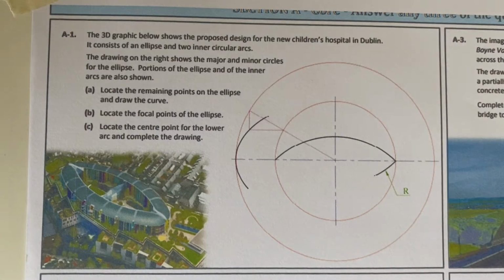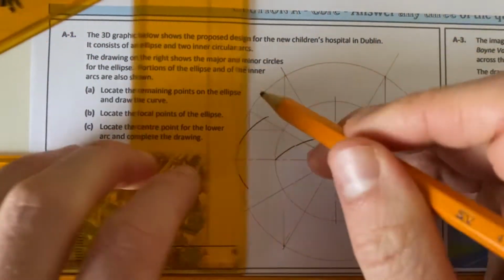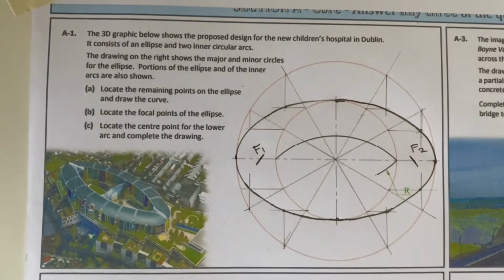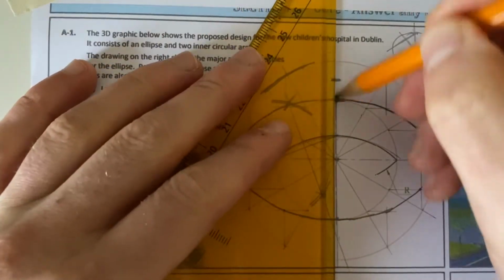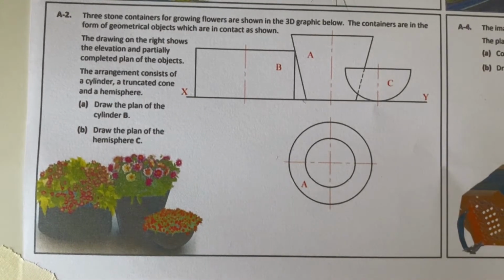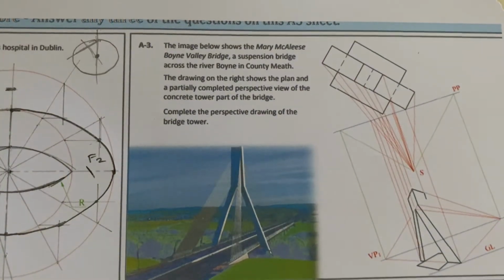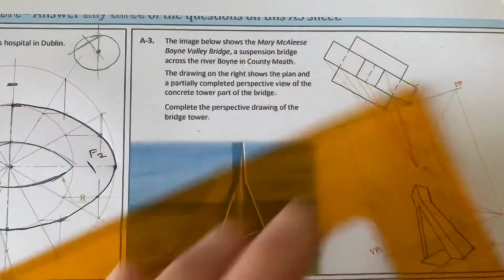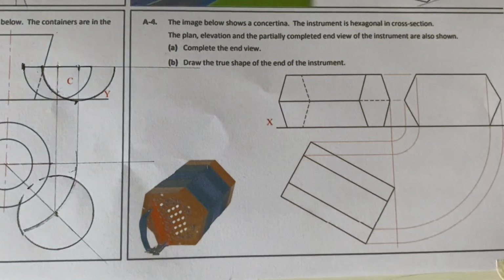2018 Section A OL